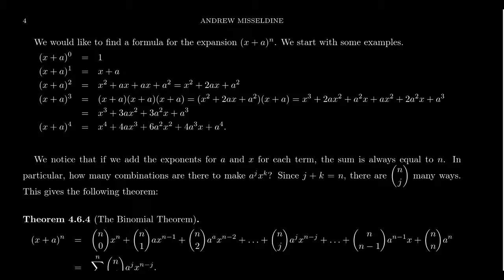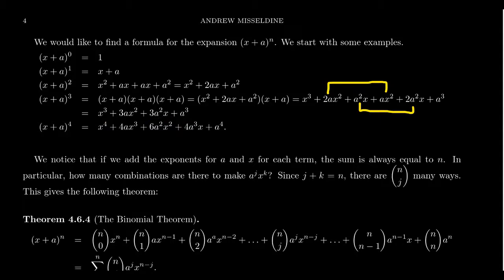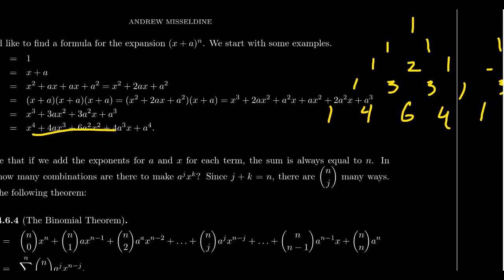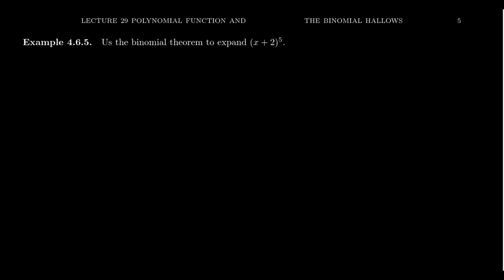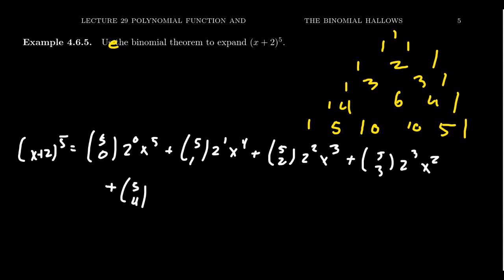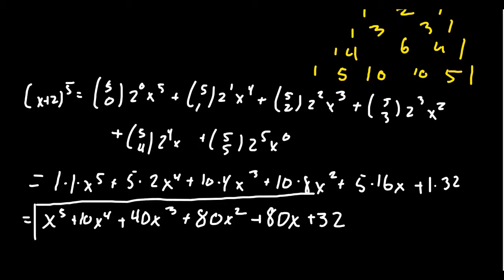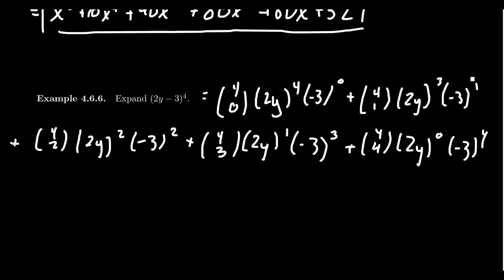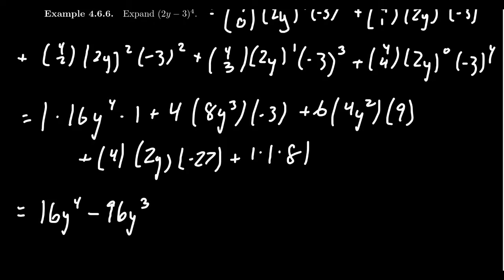The Binomial Theorem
In this video, we present the Binomial Theorem and use it to expand polynomial powers.

This is lecture 29 (part 2/3) of the lecture series offered by Dr. Andrew Misseldine for the course Math 1050 - College Algebra at Southern Utah University. A transcript of this lecture can be found at Dr. Misseldine's website or through his Google Drive